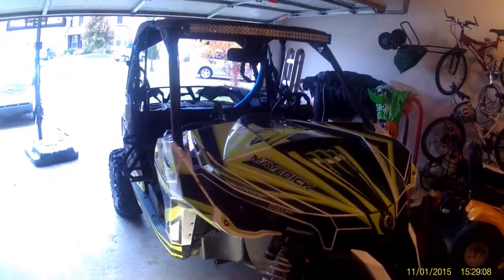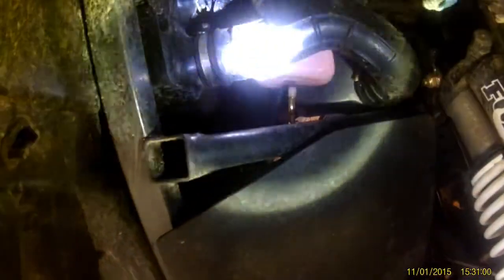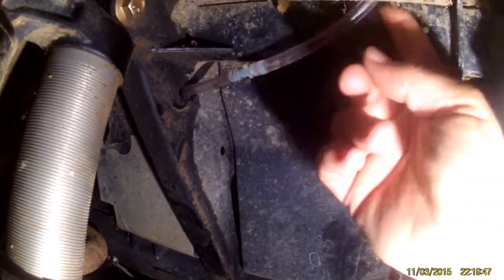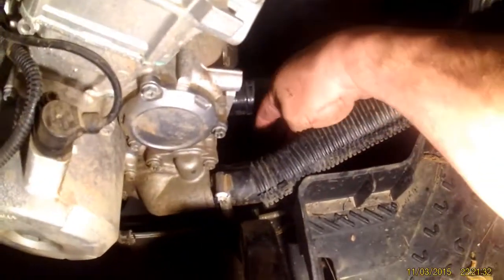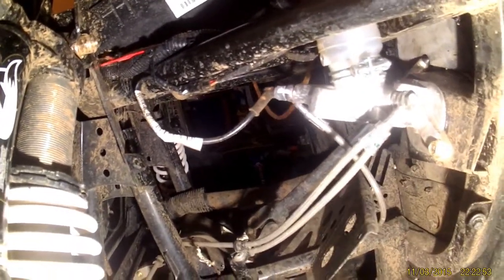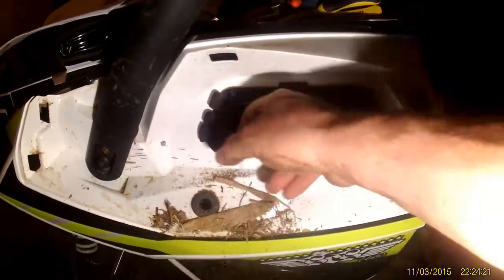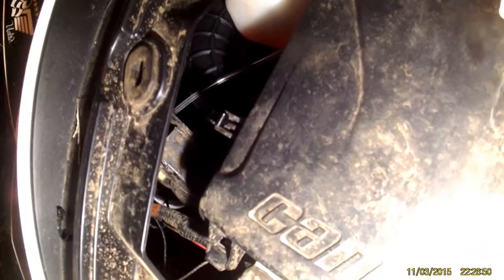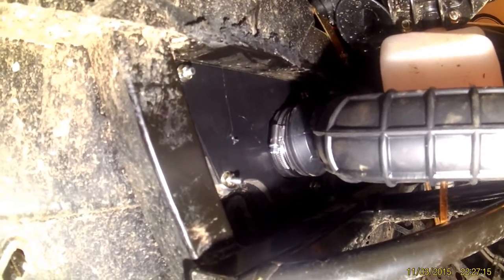CAN AM OEM Maverick Snorkel Install Pt 1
Installing OEM Snorkel Kit on a 2015 Can AM Maverick 1000